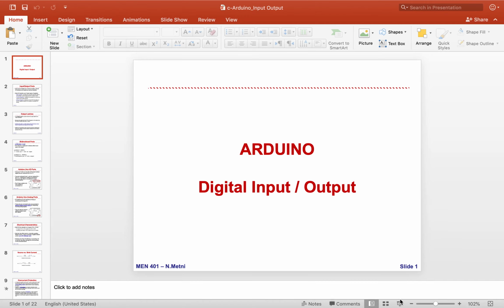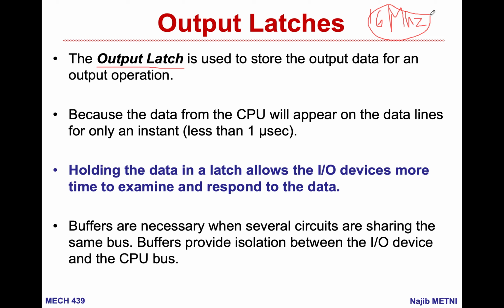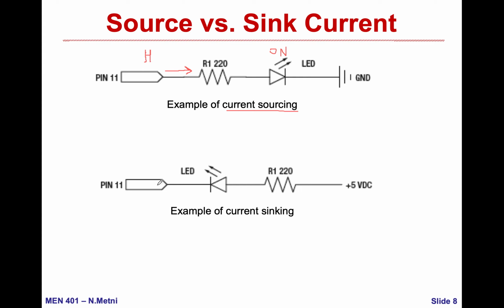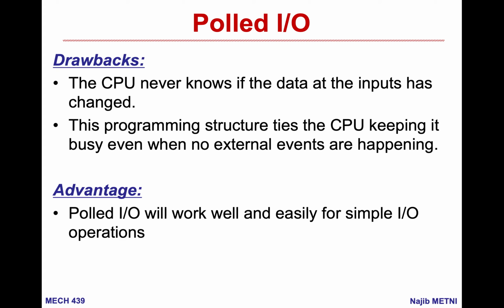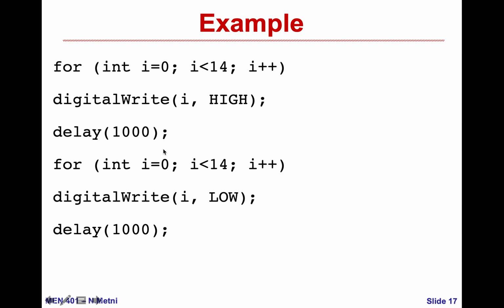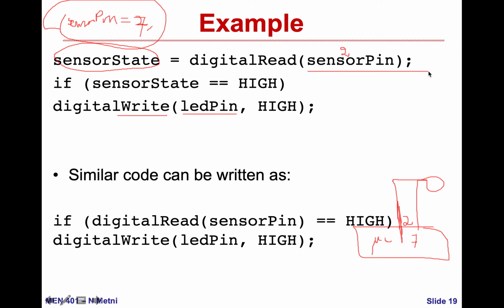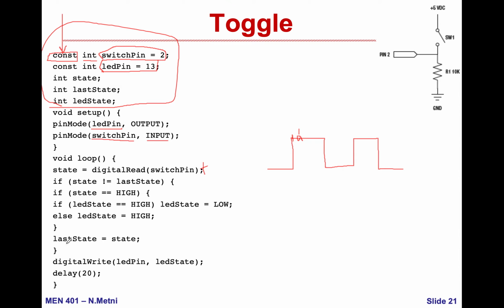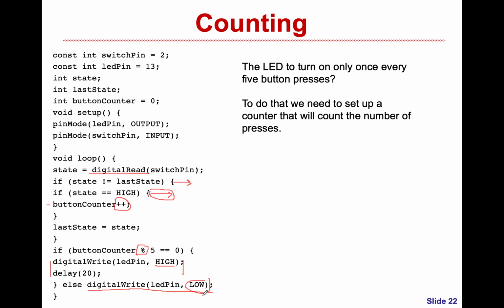Arduino Digital Input/Output - Mechatronics NDU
MEN401 Mechatronics lecture
Arduino - Digital Input/Output
Notre Dame University-Louaize, Lebanon